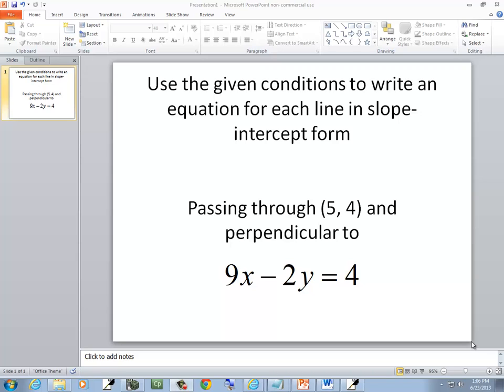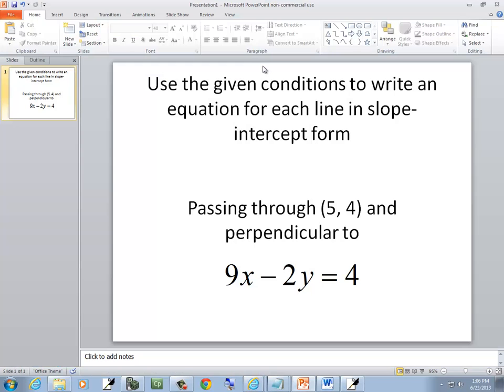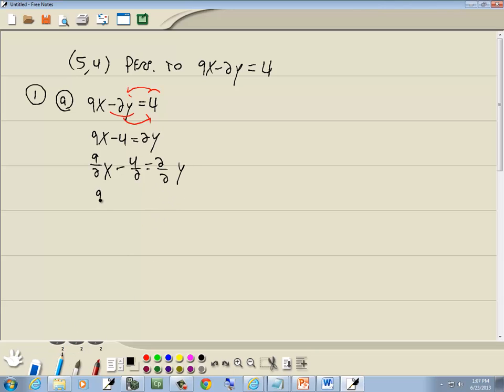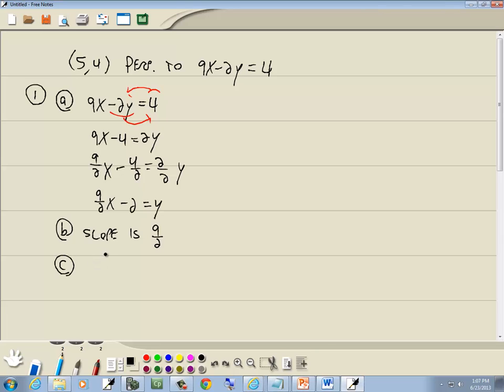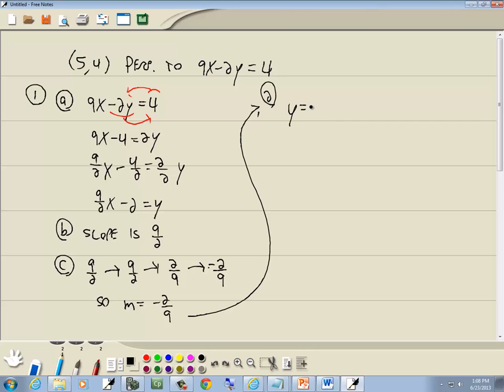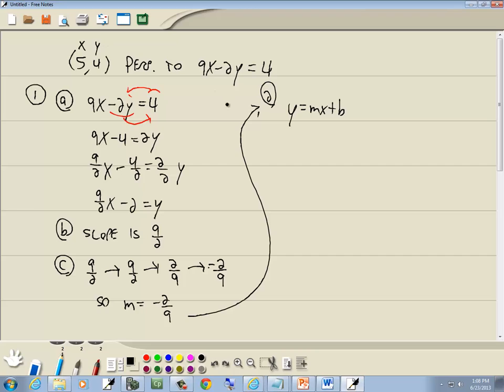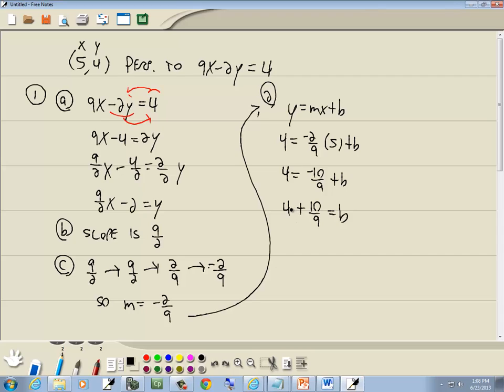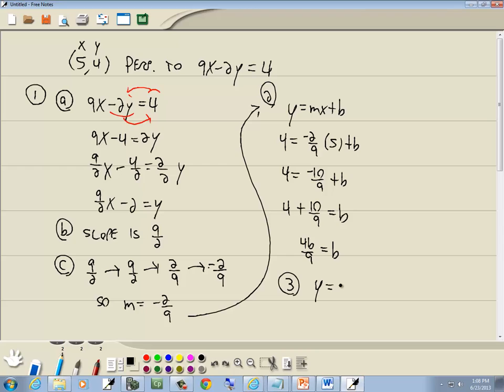College Algebra Homework - Parallel and Perpendicular Lines - P0013374